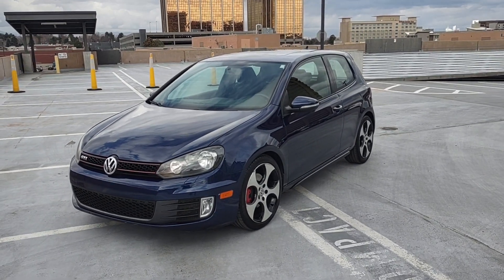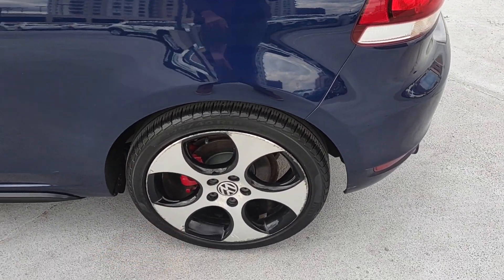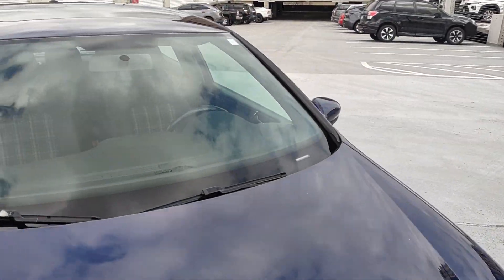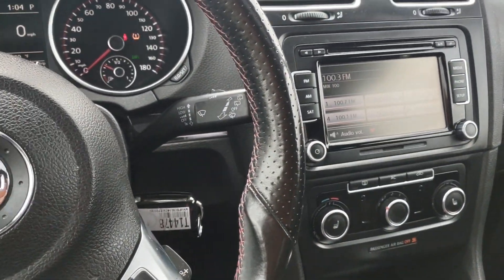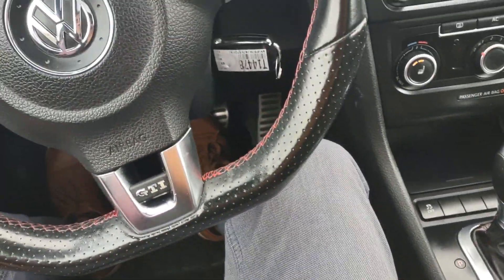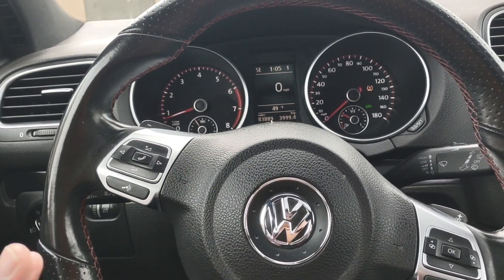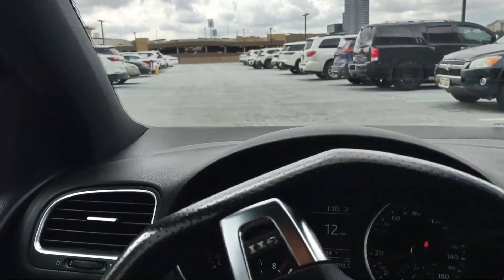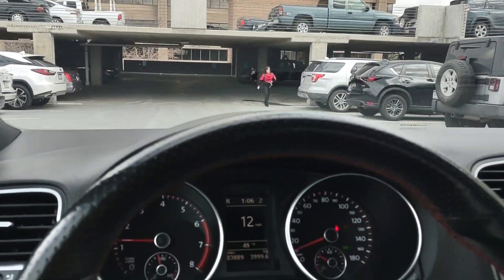2012 VW Gti Automatic/Triptronic